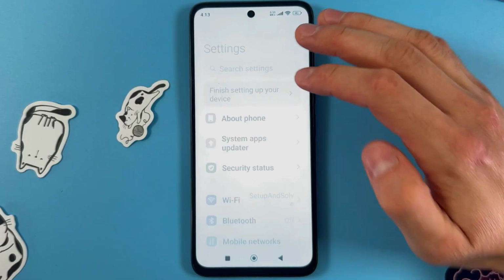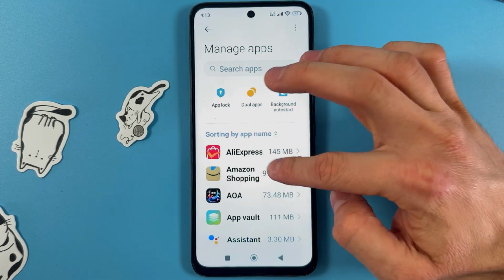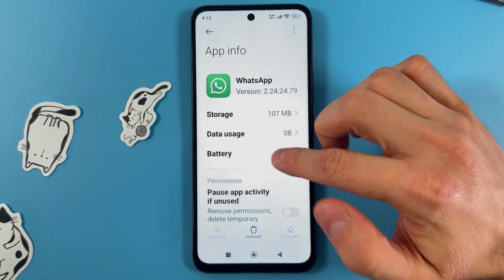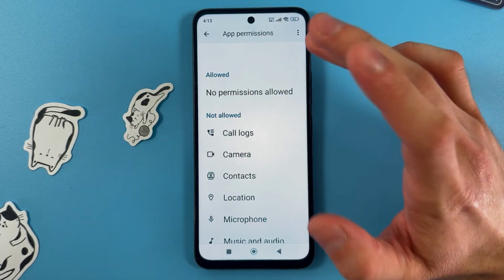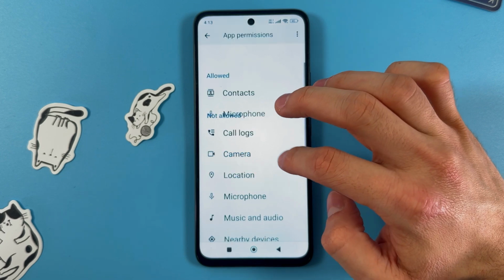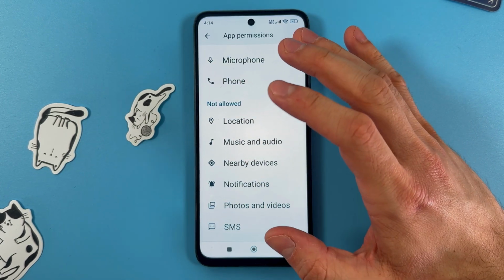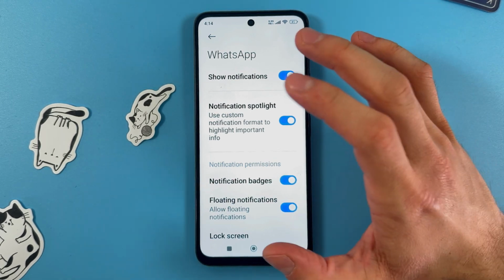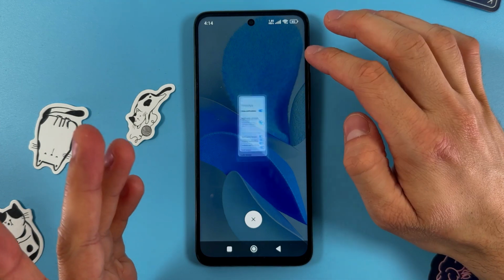How to Fix WhatsApp Call Not Showing on Xiaomi Redmi 13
Are you facing issues with WhatsApp calls not showing up on your Xiaomi Redmi 13? In this video, I walk you through a step-by-step process on how to fix this frustrating problem. I'll show you exactly what settings to adjust, including permissions for the phone, microphone, messages, call logs, and contacts. We'll also dive into notification settings to ensure everything is set up correctly so that your WhatsApp calls display properly on your device. This guide is perfect for Xiaomi Redmi 13 users looking to resolve this common issue efficiently and effectively.

Troubleshooting WhatsApp call display issues on Xiaomi Redmi 13
Solving WhatsApp call visibility problem on your Redmi 13
Guide on making WhatsApp calls show on the Xiaomi Redmi 13